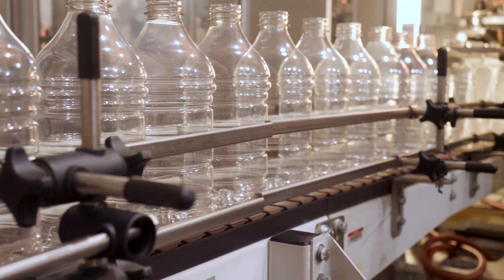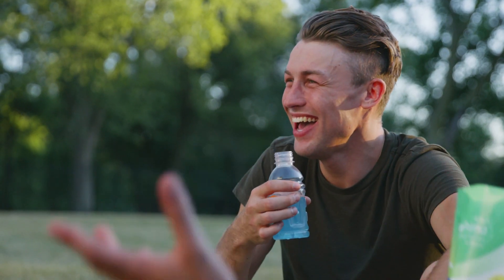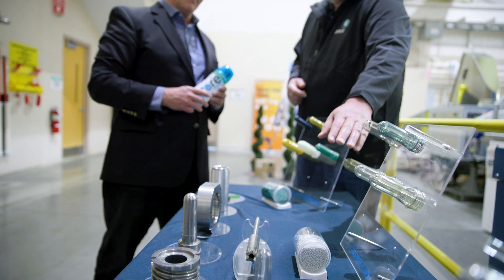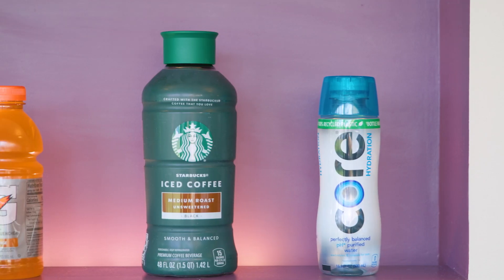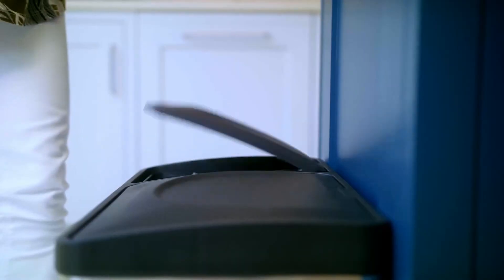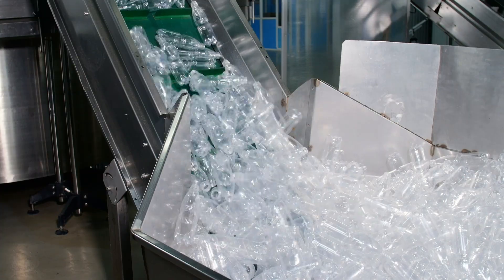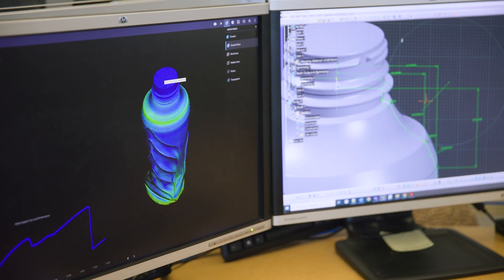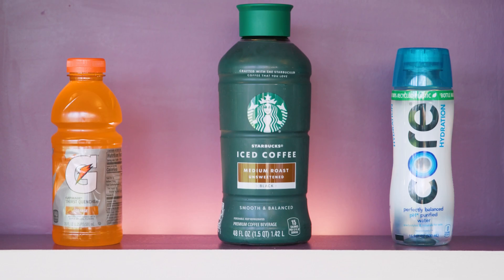Amcor Rigid Packaging: PET Bottles